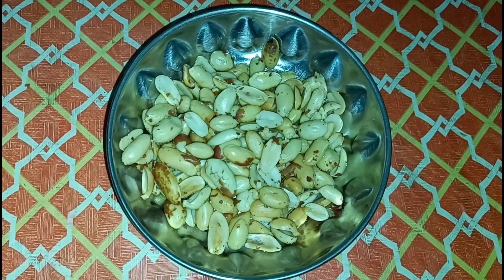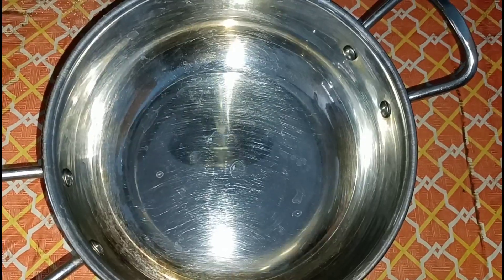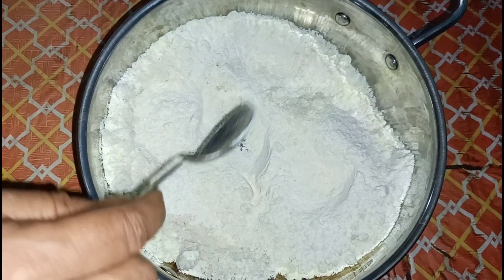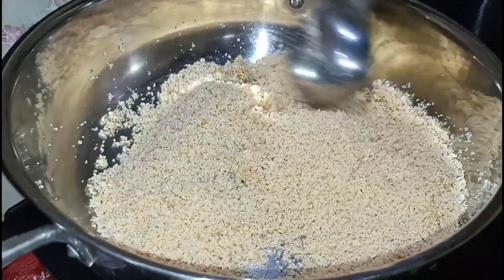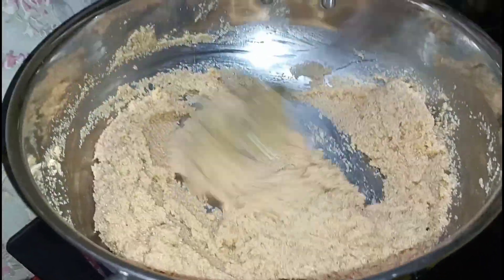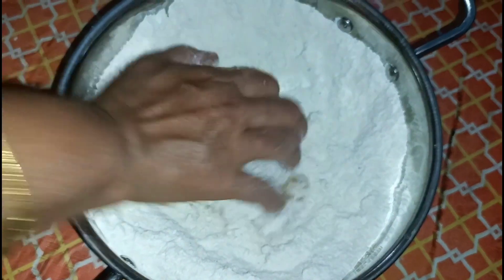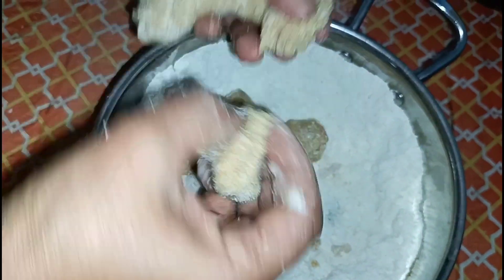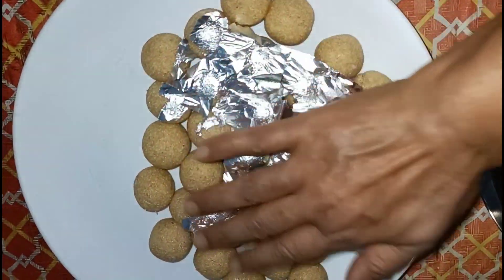এইবিধ লাড়ু এবাৰ খালে এৰিব নোৱাৰে। BIHU LADDU